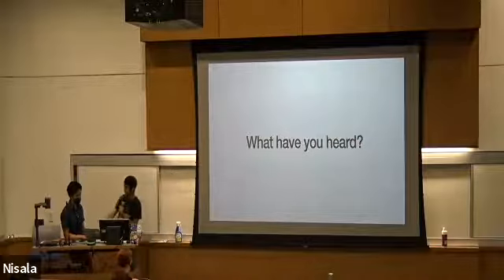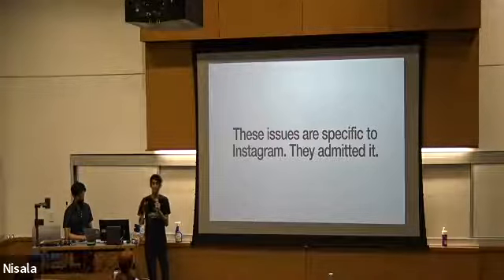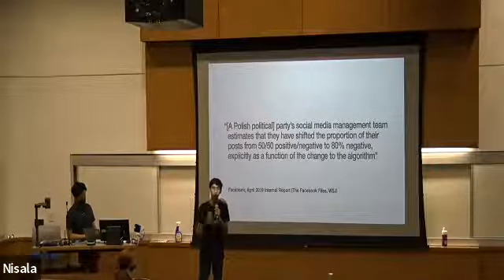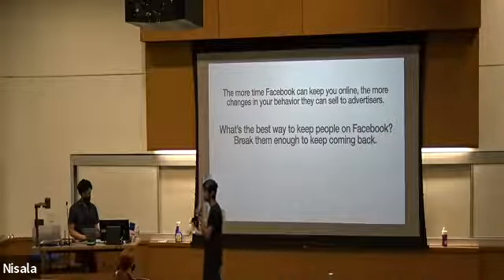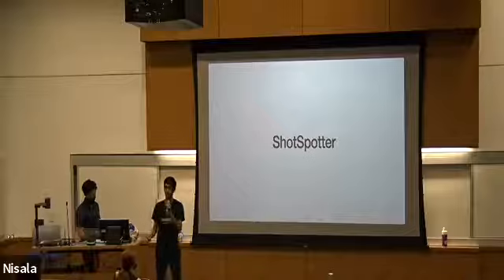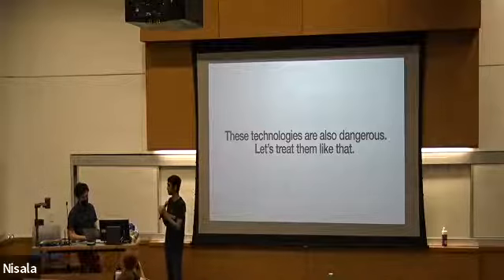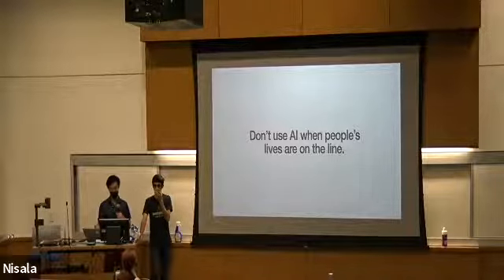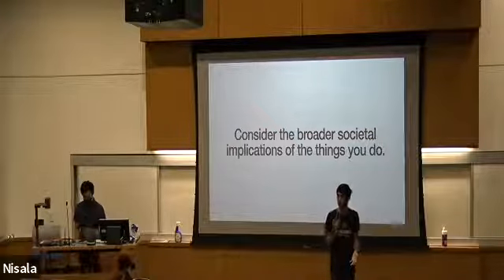Drone Strikes and Disinformation - Ethics Workshop (VH8)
Presenter: Nisala Kalupahana